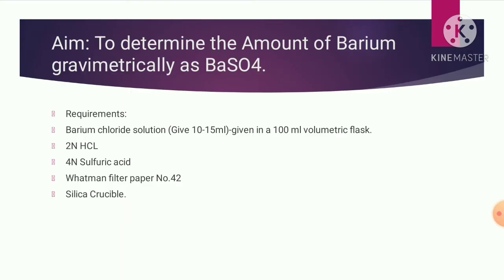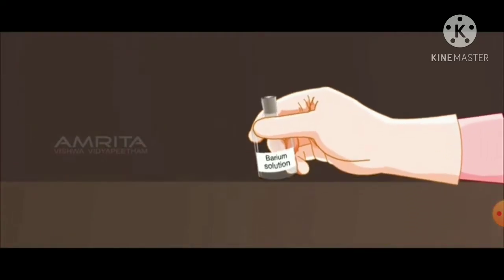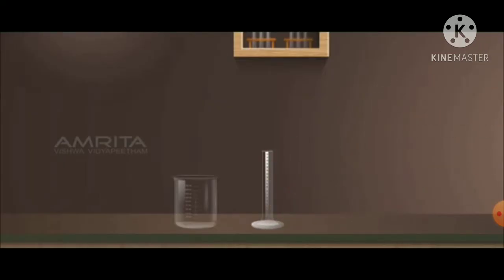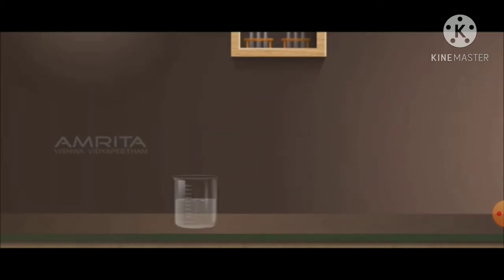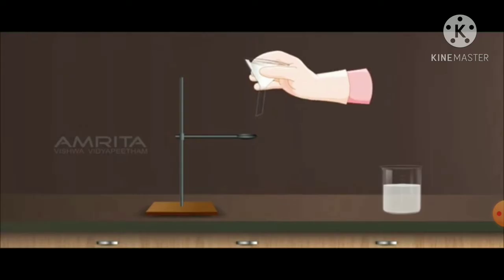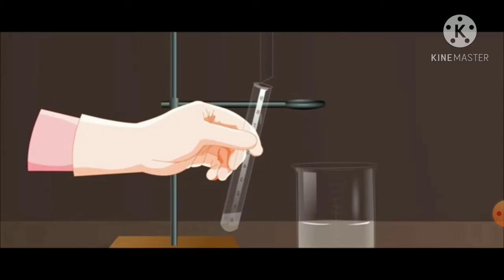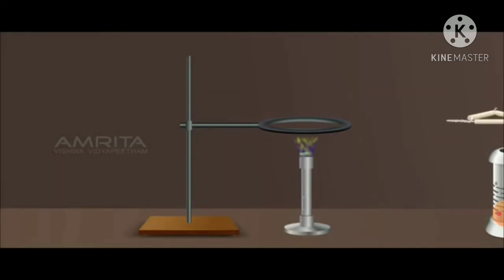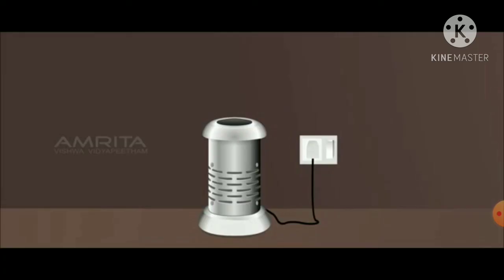Gravimatric Estimation Of Barium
This video content inorganic chemistry practical of T.Y.BSc gravimatric Estimation of Barium